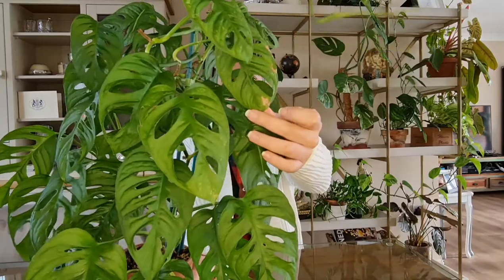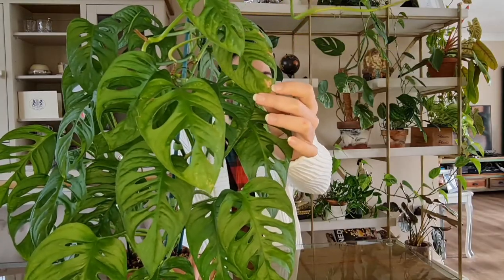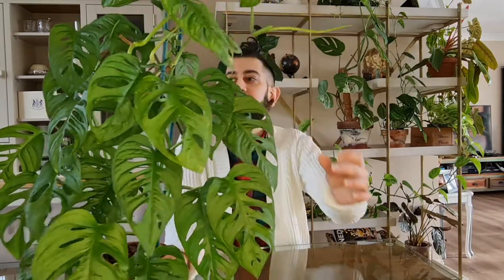Monstera Adensonii care and common pests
In the video I go on to discuss my experiences with growing the monstera Adensonii or Aka monkey mask.

I also go on to explain how I did not figure out my previous Adensonii had thrips and then ended up infesting my other 200 houseplants😭